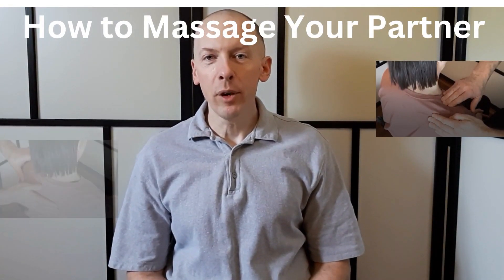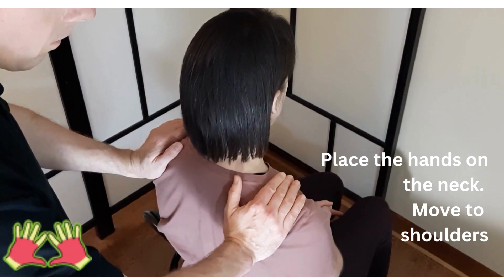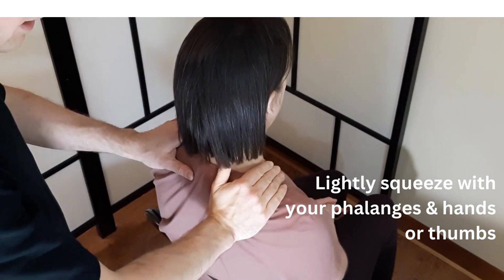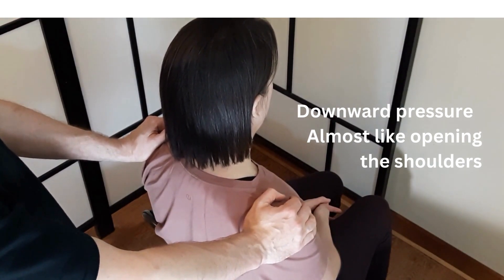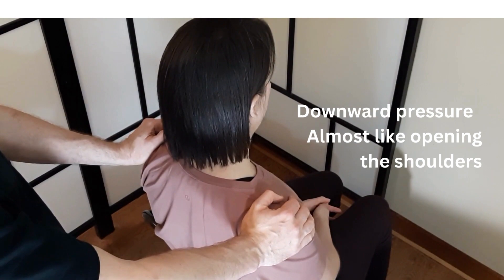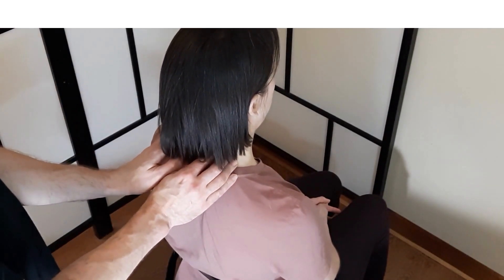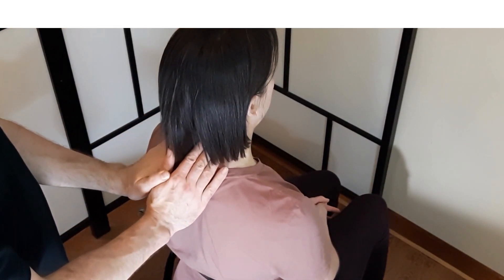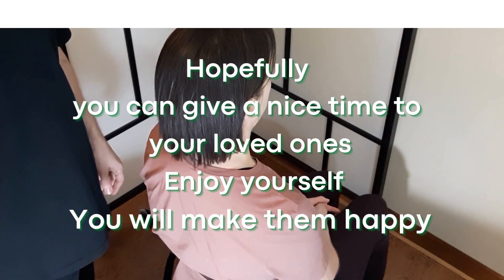How to Massage Your Partner - Easy-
How about giving someone you love a nice massage as a gift? It takes just 10 minutes. Short and precise. Don't use the wrong techniques which tire you out quickly. As a professional therapist, I can guide you step by step. This  massage would  release the tightness on the neck and shoulder area.  I am sure your loved one will be pleased because it would be done by YOU.
Make your partner or mother or  father or grandma and so forth HAPPY! Good luck.

If you have any health issues such as:
-Sports injury,
-Back pain,
-Shoulder pain,
-Headache,
-Anxiety,
-Autonomic disorder
-Low immunity,

Currently my treatment is offered around Hamilton, Ontario in Canada.

===About Me===

I am working as a Registered Massage Therapist since 2012. Before coming to Canada, I was an orthopedic Doctor in Ukraine, and worked at hospitals and sport injury clinics was treating the patients and developing injury prevention programs.
To make my treatments versatile, I acquired the certified acupuncture and cupping practitioner, and became a  NSCA Certified Personal Trainer.

My treatment is customized for each patient, and is a unique combination of Eastern and Western medicine.

Some people come to me when the conventional medicines such as surgeries and medications and their therapists cannot help. I am always up to such challenging cases. I've been passionate about HEALTH all my life.